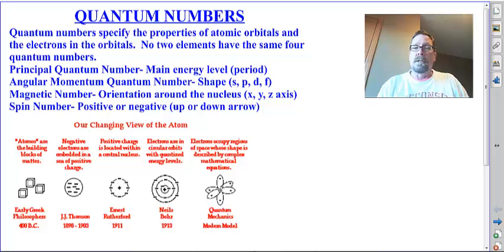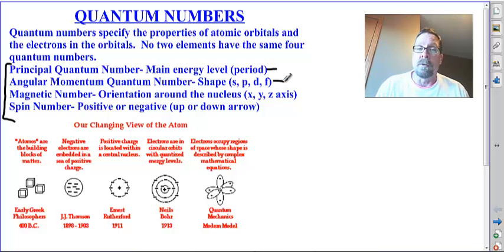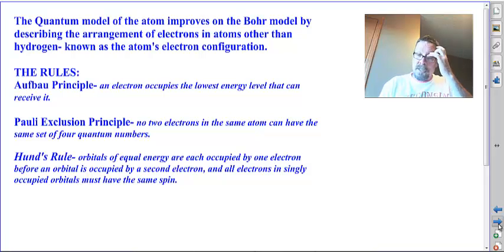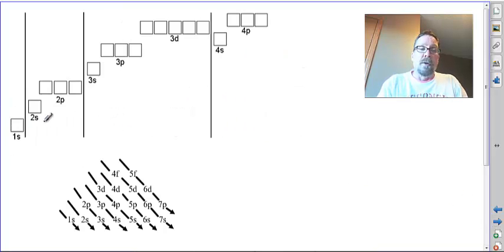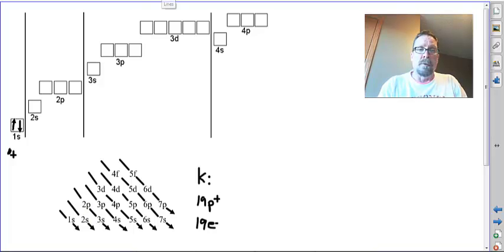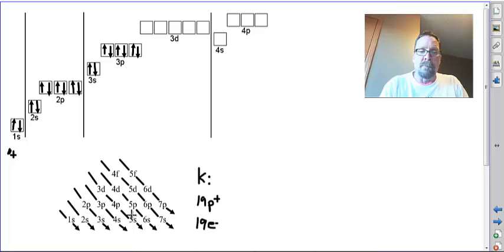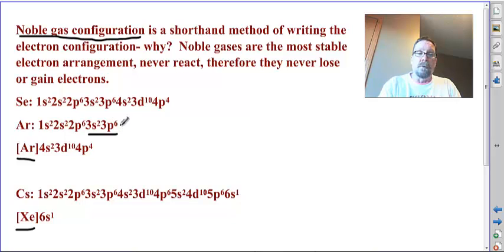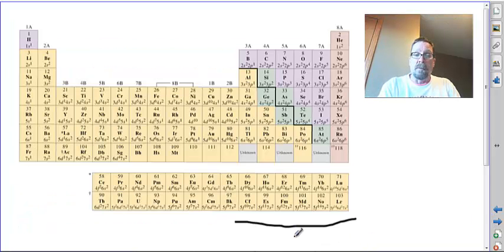Electron Configurations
How to write electron configurations